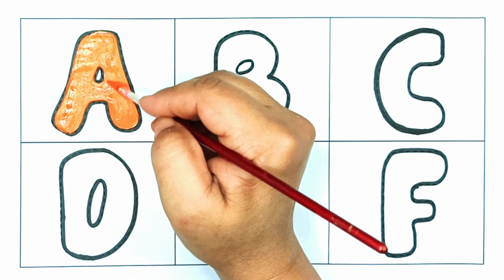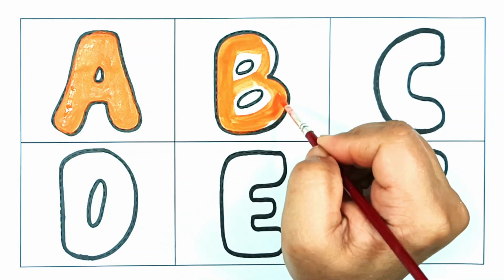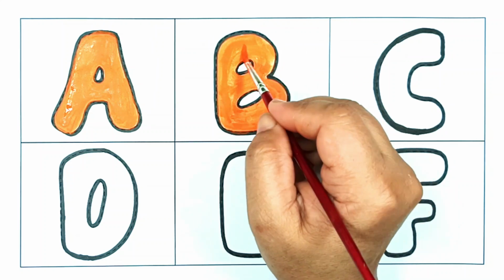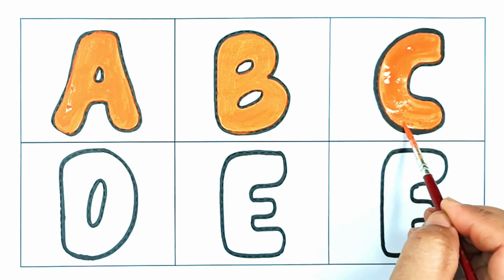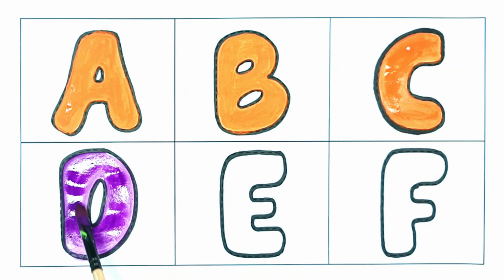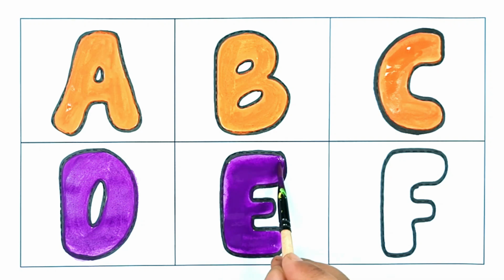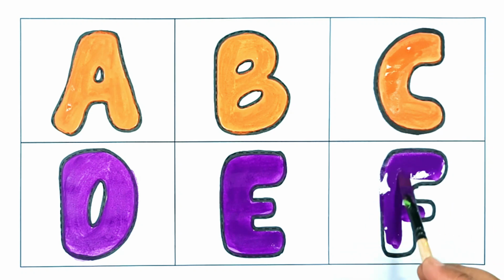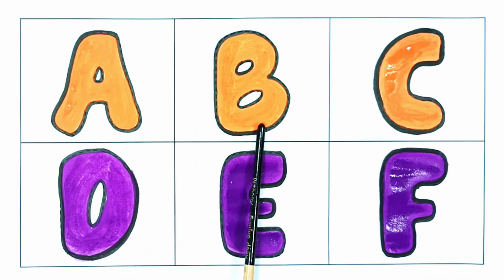I Tried F1 for 30 Days and Here's What Happened